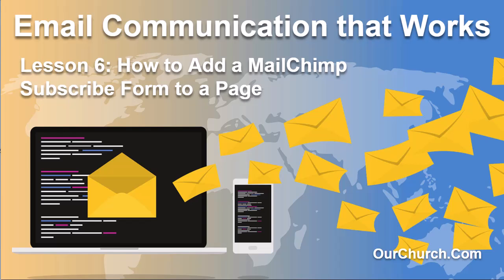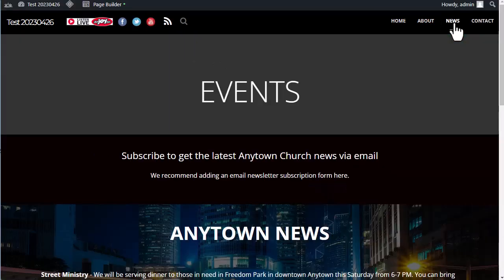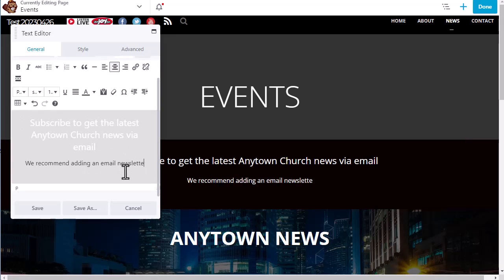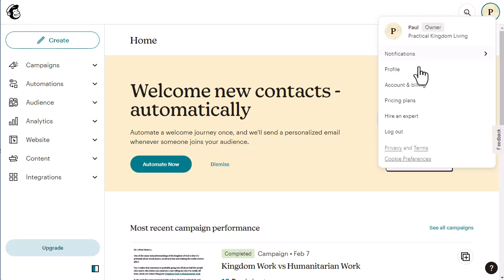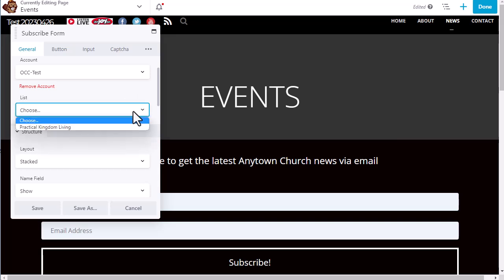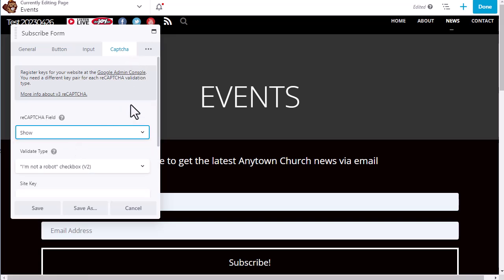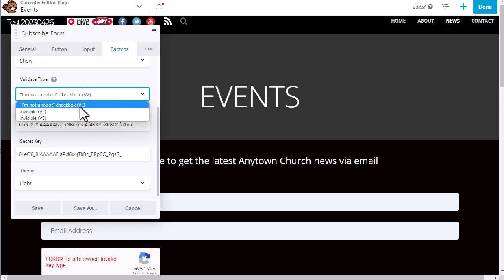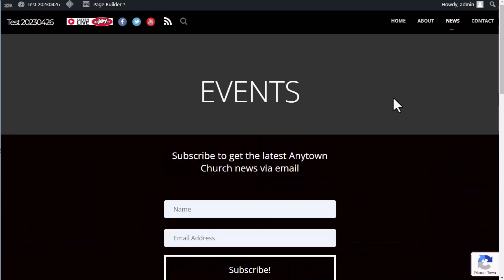How to add a MailChimp Subscribe Form to Your Website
Building your email list is super important! Watch how easy it is to do that with our WP-EZ Website Builder.